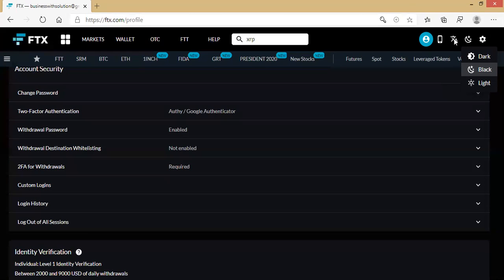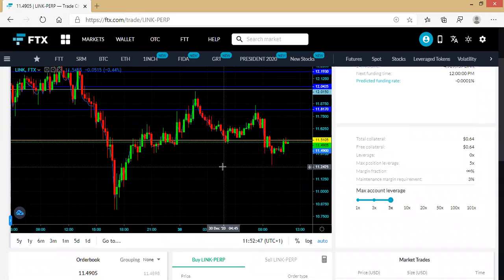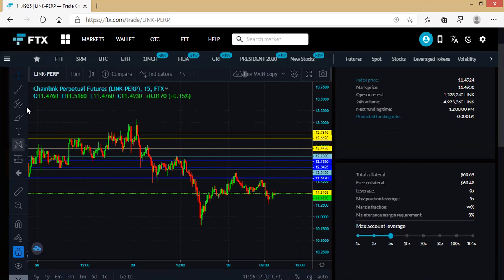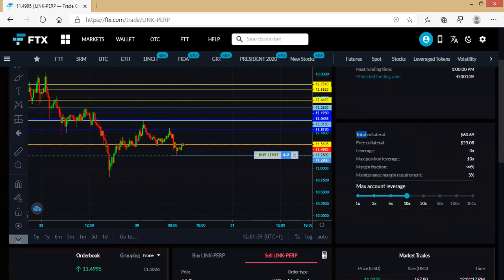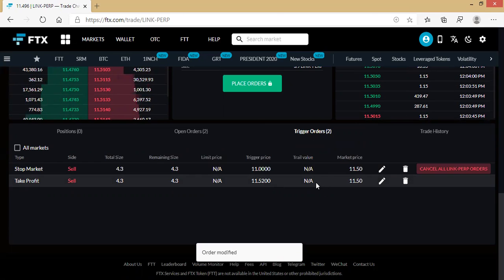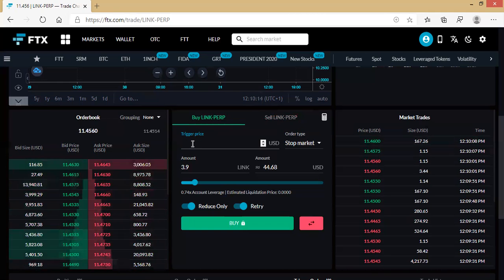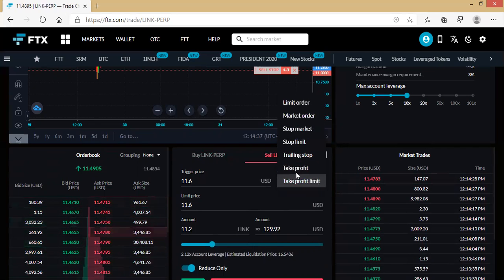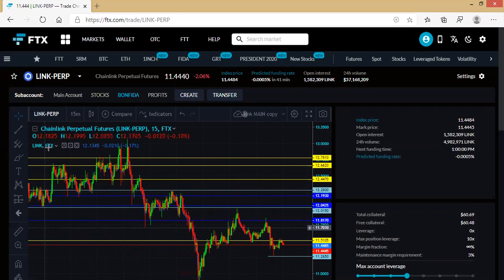FTX EXCHANGE GUIDE: THE INTERFACE, CUSTOMIZATION, AND ORDER TYPES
An overview of what the FTX Exchange looks like and how you can conveniently navigate through the various layouts, customizing it to suit your user experience.